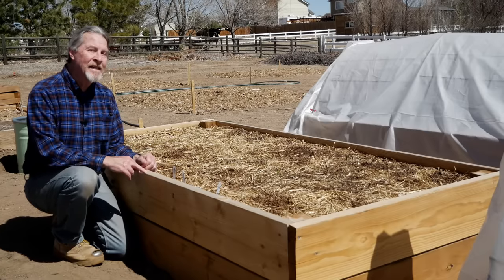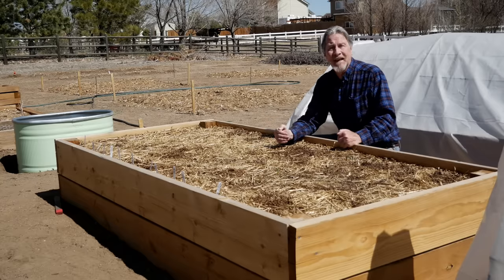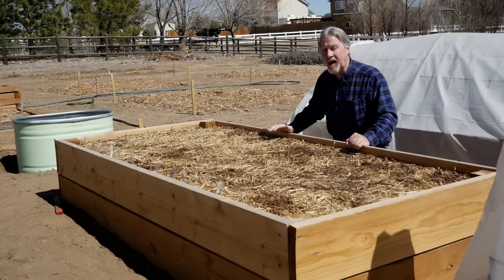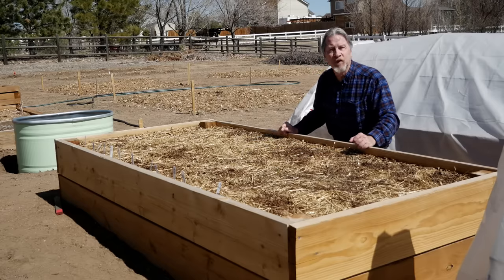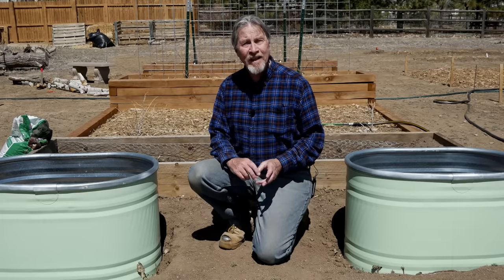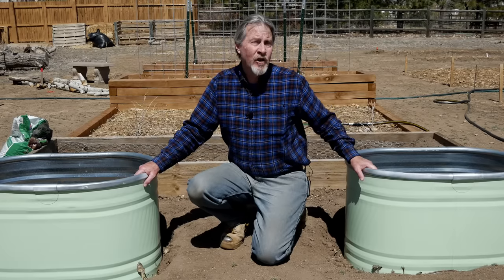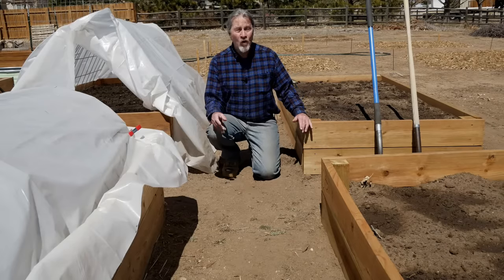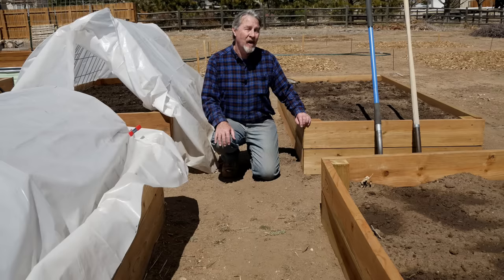Common Raised Garden Bed Mistakes (To Avoid)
Raised garden beds have many benefits for gardeners, but common mistakes can make raised beds less effective. Gardener Scott discusses 10 common raised garden bed mistakes to avoid when choosing to enjoy the benefits of raised bed gardening. (Video #144)

Water wand
6-mil Plastic Sheeting

You can help support the GardenerScott channel in four ways and it won’t cost you anything:

2.) Watch the ads whenever you can. It just takes a few seconds and helps me a lot.

3.) If you use Amazon and want to buy anything at all, click through with this

It doesn’t cost you any extra, but it helps me pay for plants, gardening supplies, and all of the other costs associated with running a YouTube channel.